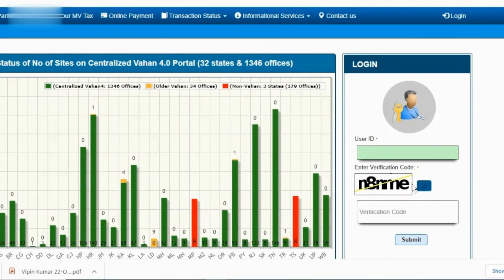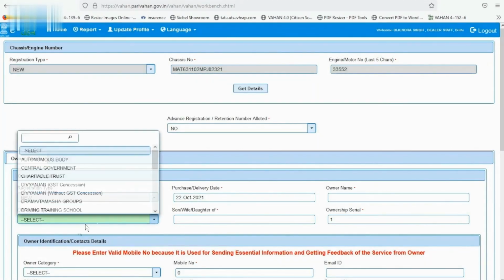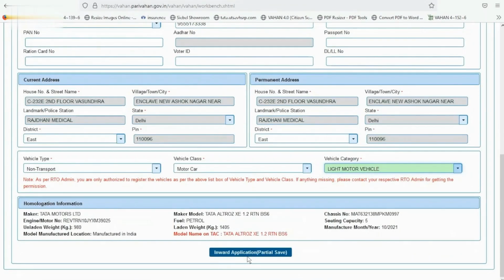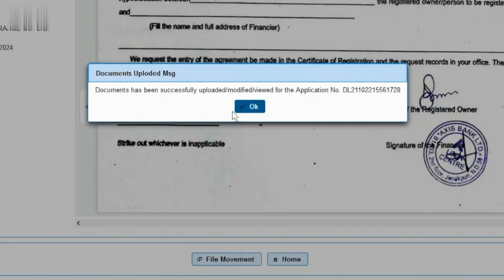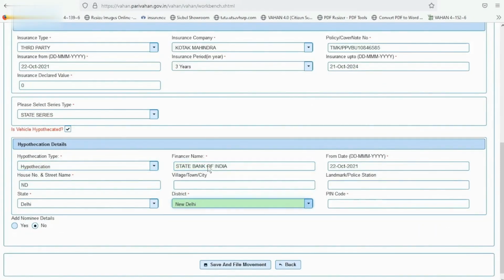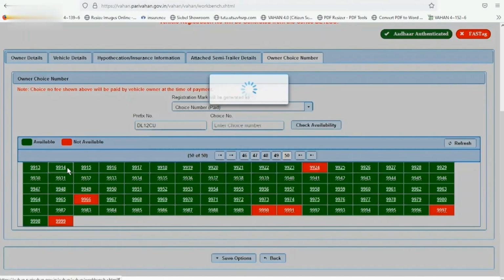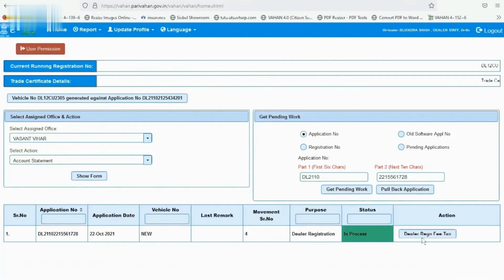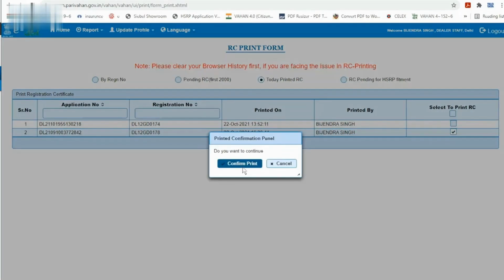How to registration dealer for vehicles.car dealer registration by parivahan.